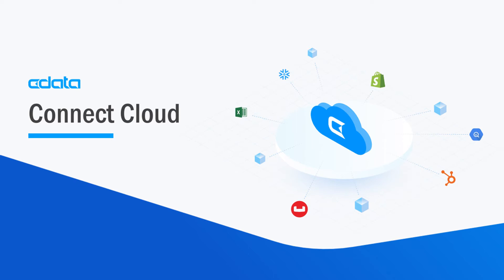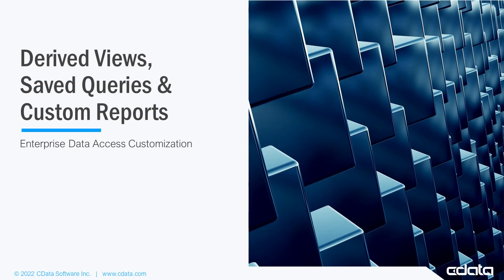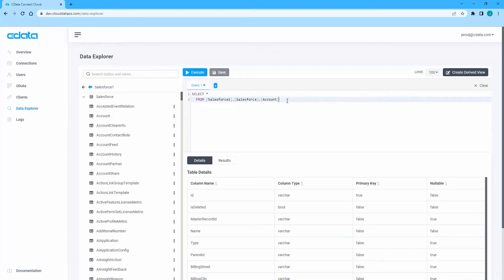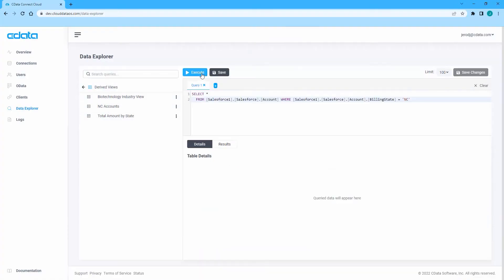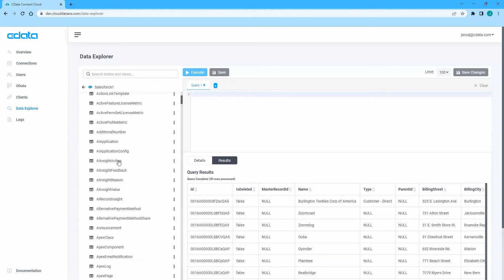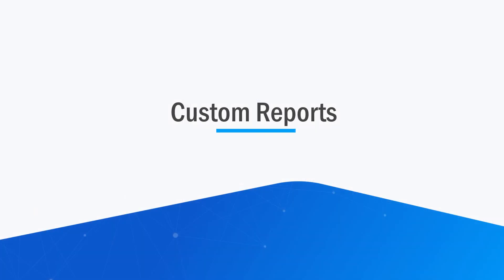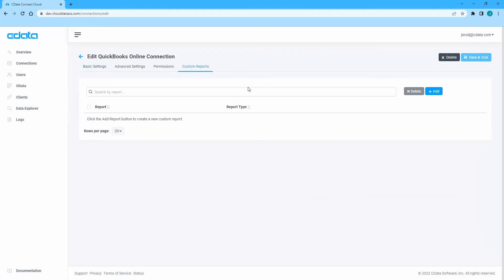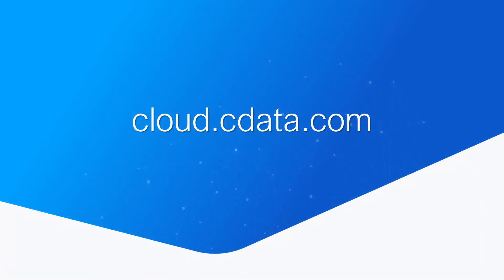Connect Cloud Enterprise Data Access: Derived Views, Saved Queries, & Custom Reports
A brief overview of the Derived Views, Saved Queries, and Custom Reports features of CData Connect Cloud.